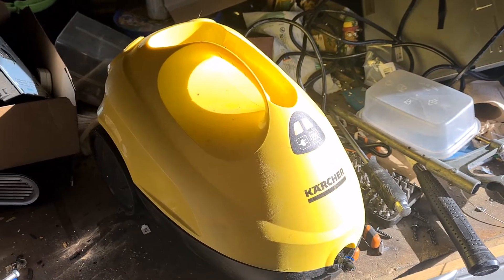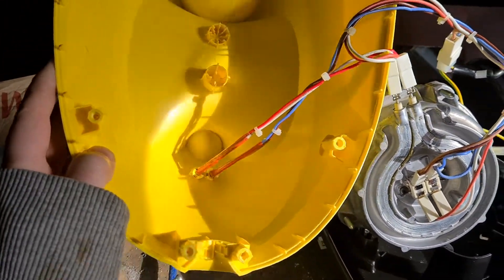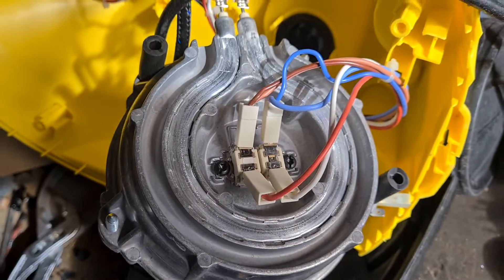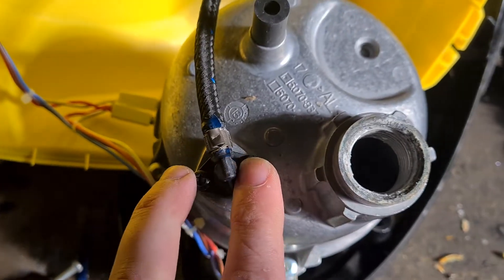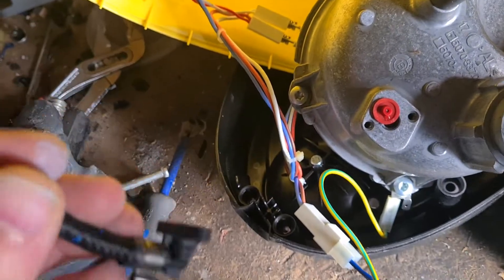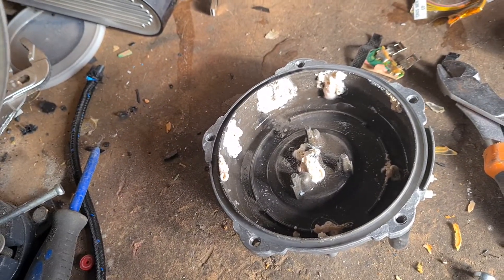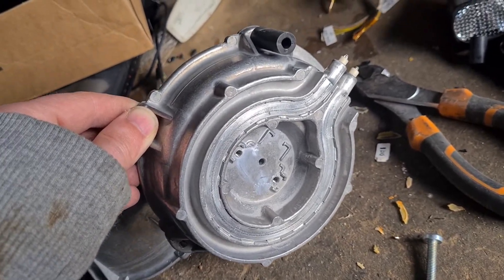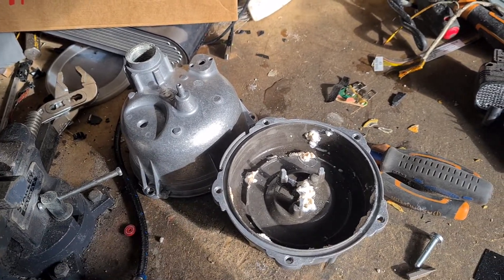Karcher Steamer teardown. Surprised by how little there is to it once we take it apart?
took this apart hoping for copper or brass but what did I find? For the price of this thing and how incredibly simple it is. I do like Karcher products though. They do make great power washers